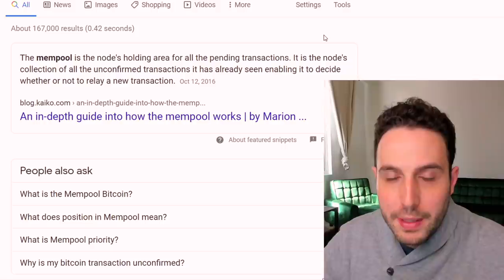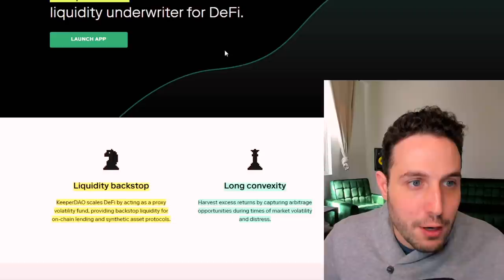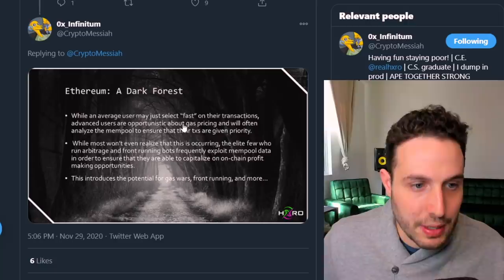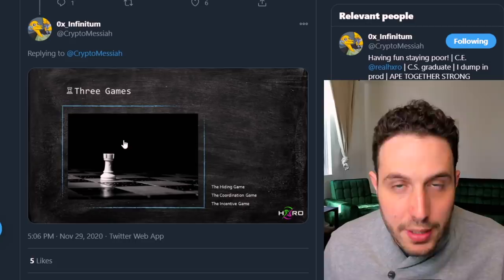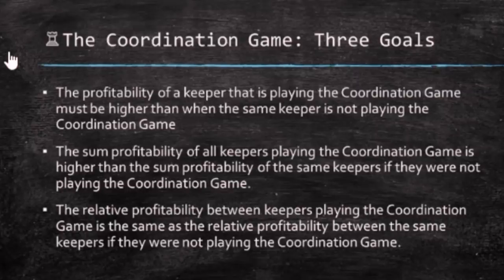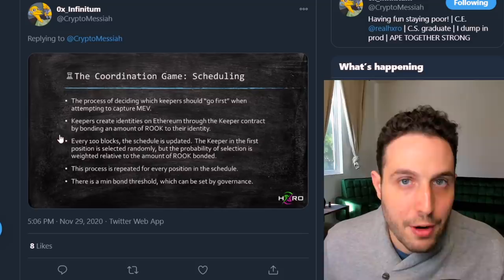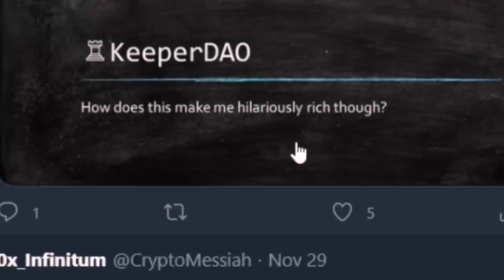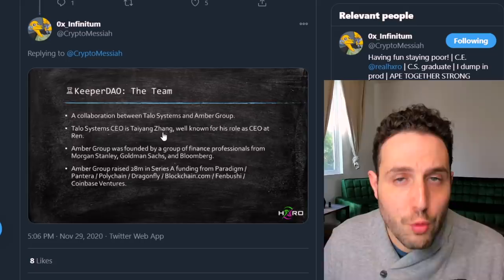SLEEPING GEM TO END ETHERUM GAS WARS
Timestamps:
0:00 Ending the GAS WAR
1:18 MemPool Overview
3:40 KeeperDAO intro
3:59 OX Infinitum Thread
4:30 Dark Forest Overview
7:50 The Three Games
8:15 The Hiding Game
9:59 The Coordination Game
15:30 The Incentive Game
17:30 Fundamental Analysis
18:30 Price Analysis
20:21 A Huge Opportunity
22:00 Support the Channel